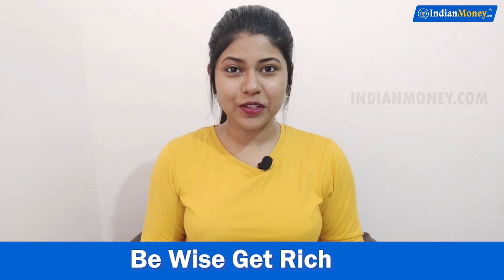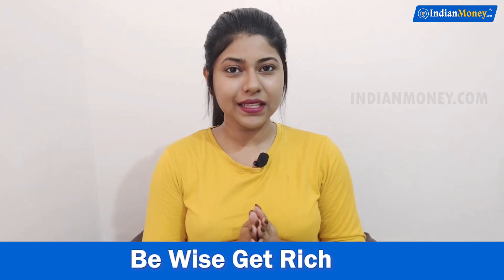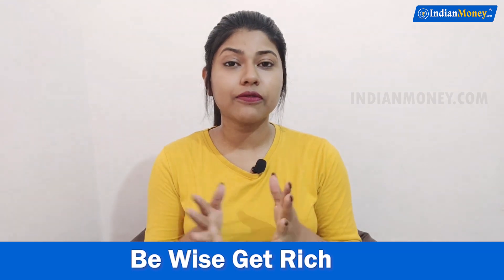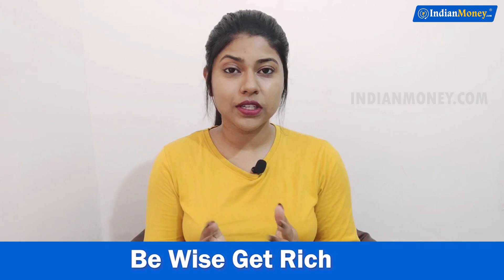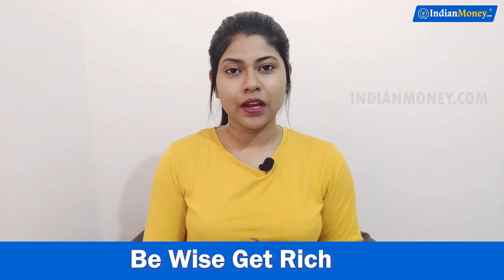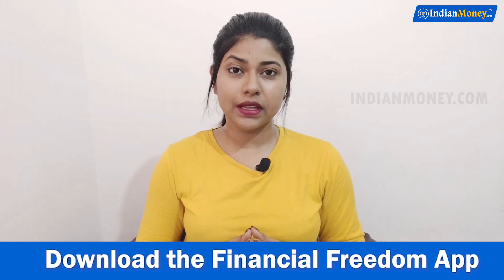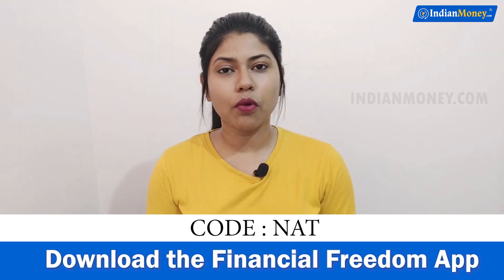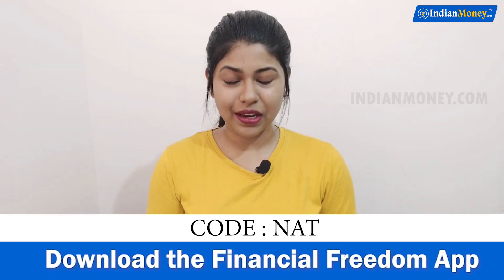Work From Home | Paytm Cash Earning Websites | Natalia